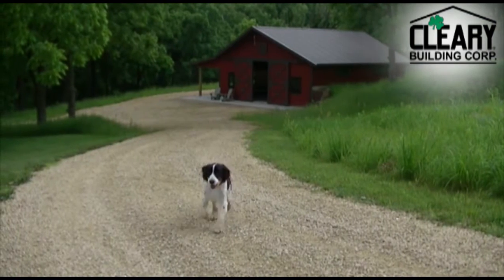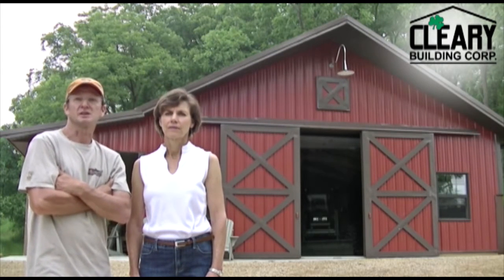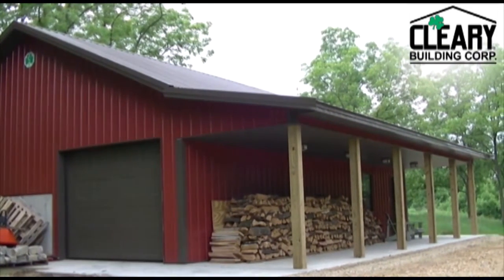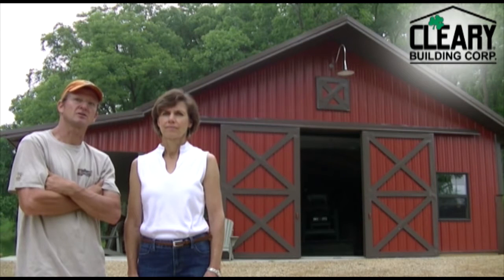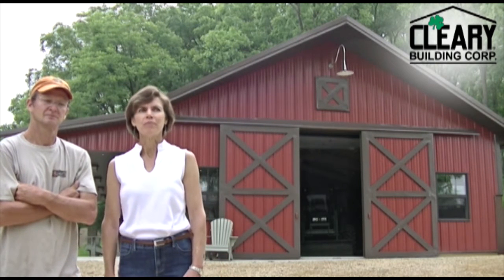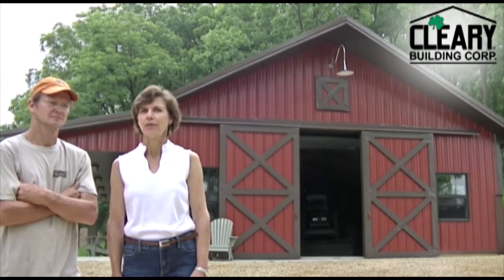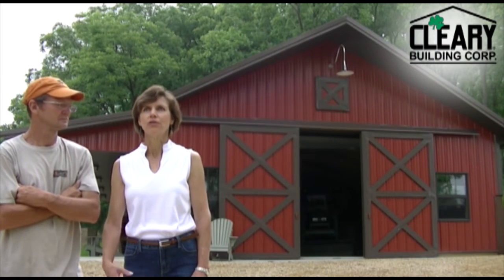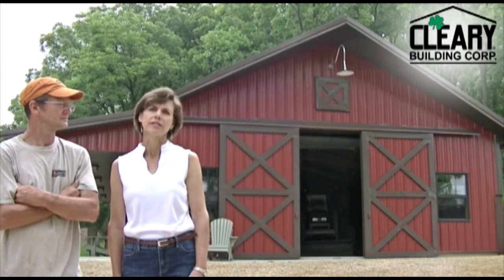Chris & Jody - Cleary Building Corp. Testimonial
Chris and Jody moved to their farm last year and needed a building on the property to store equipment in. Learn how Cleary Building Corp. helped them protect what they value.